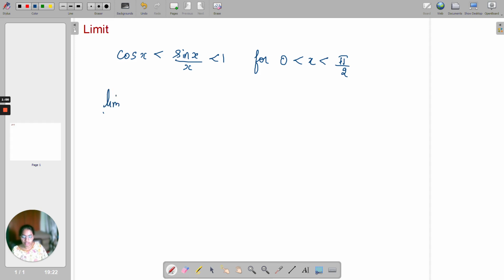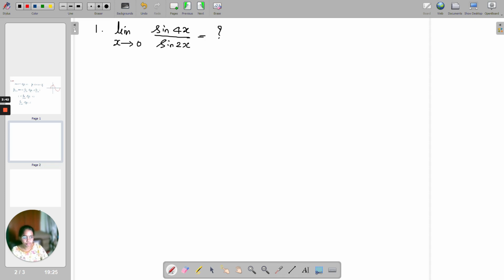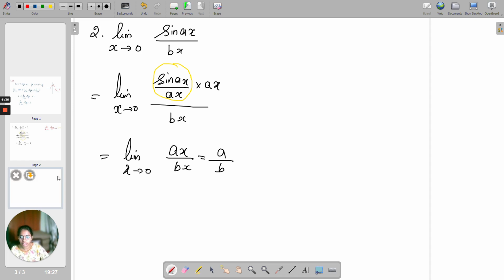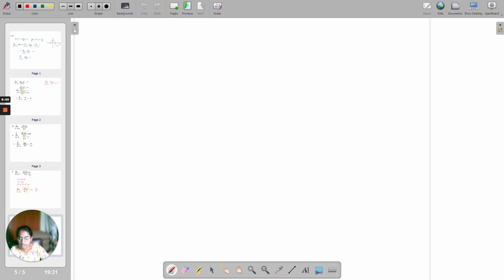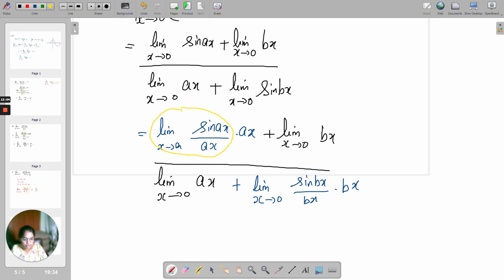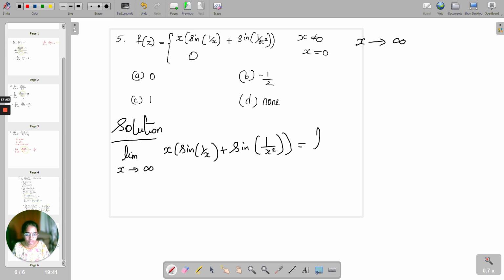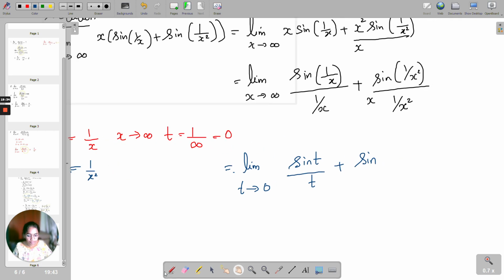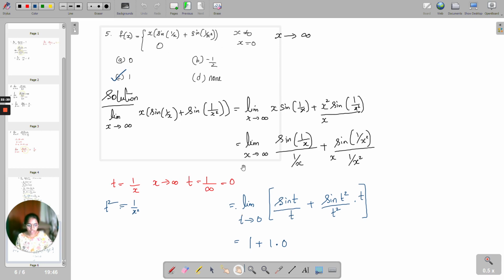Limits - Part 3 - sinx/x & JEE Questions Solved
For students studying 10th-12th Grade Mathematics here is a tutorial on Limits sinx/x, what happens when the function sin x/x as x tends to 0 & we have solved a few JEE Questions Solved.